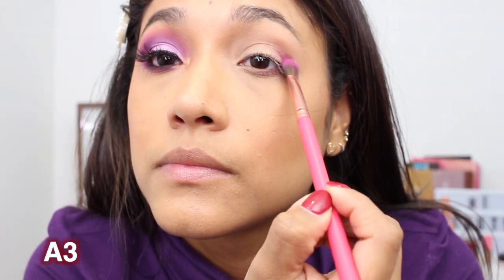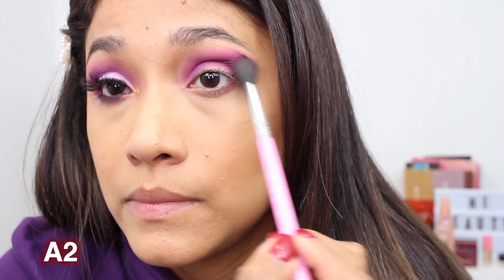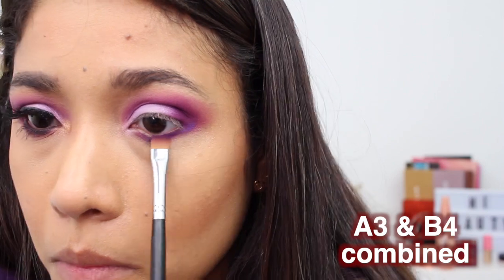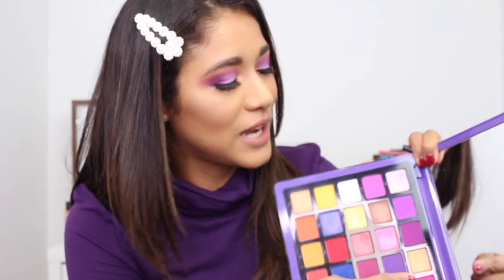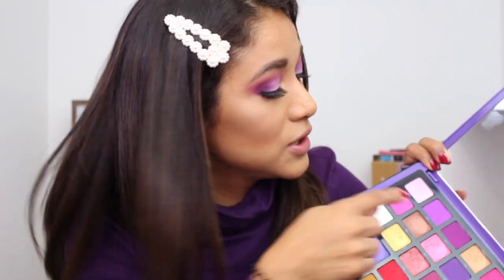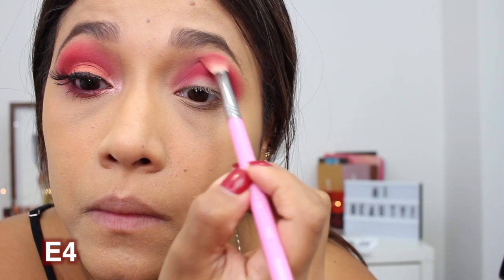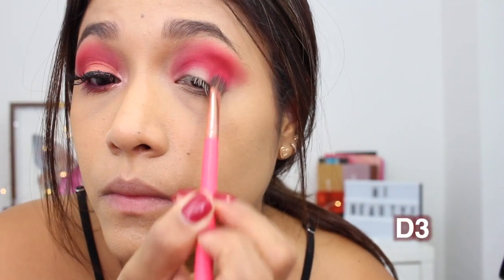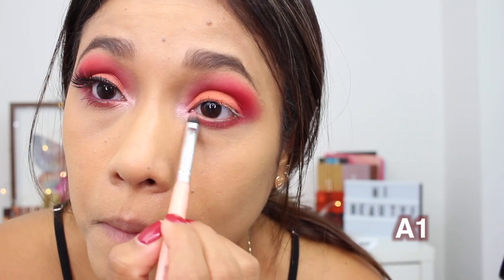ONE PALETTE - TWO LOOKS.. ABH NORVINA PRO PIGMENT COLLECTION VOLUME 1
HEY GUYS!  Today im sharing 2 more looks using this new palette from anastasia, the norvina pro pigment collection vol 1 !

Products mentioned:
ABH NORVINA PRO PIGMENT COLLECTION VOL 1 PALETTE

If your reading this your beautiful !